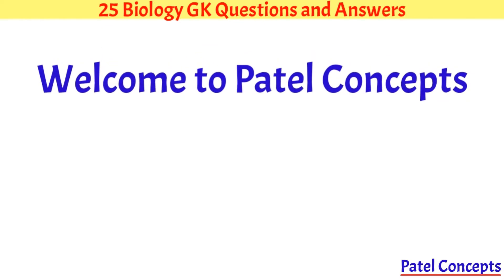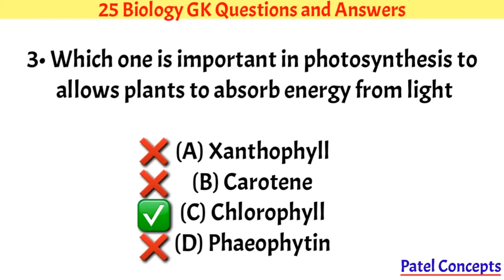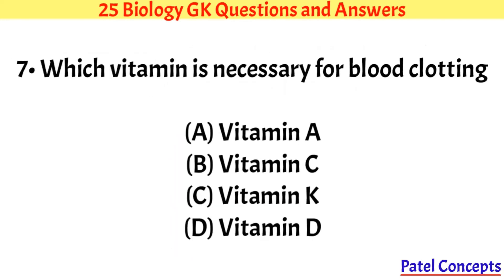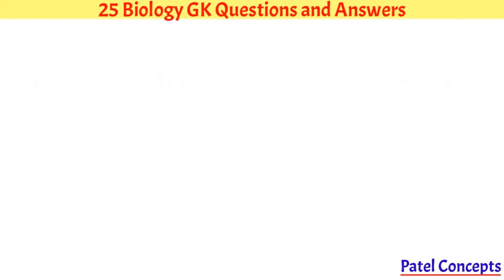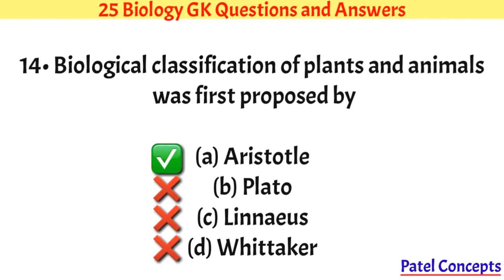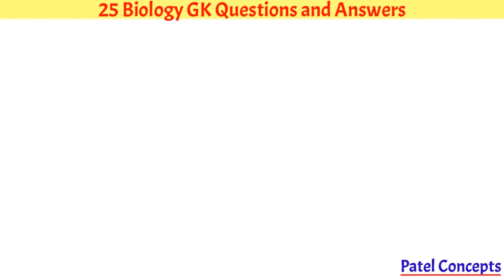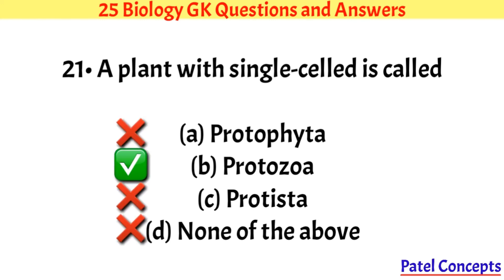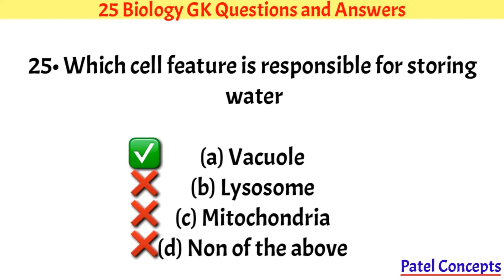25 Most Important Biology GK Questions and Answers | Competitive Exams | Patel Concepts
25 Most Important Biology GK Questions and Answers | Competitive Exams | Patel Concepts

We provide Brain booster stuffs like General Knowledge Questions for All Competitive Exams.